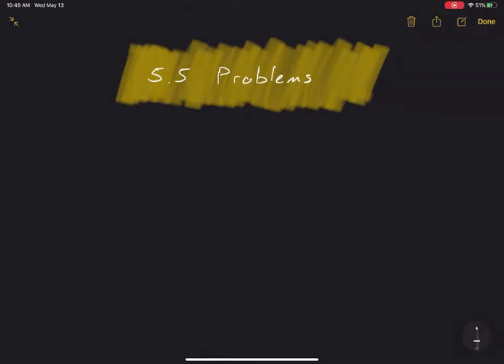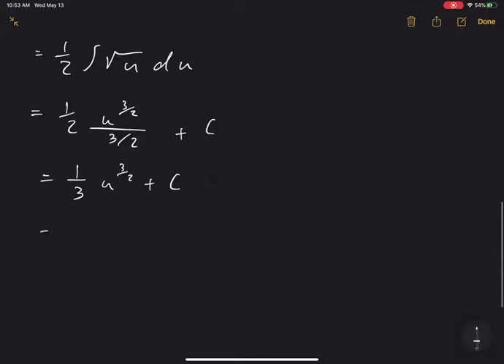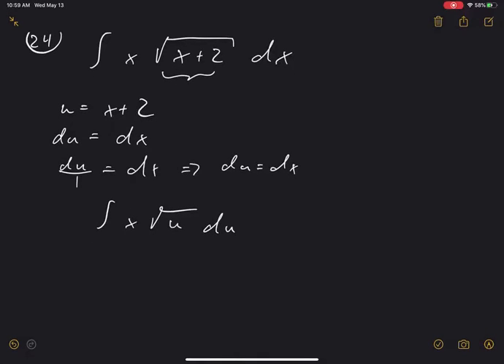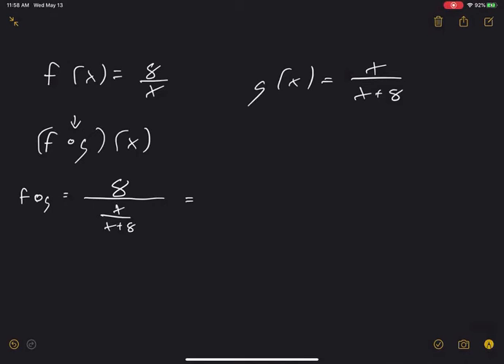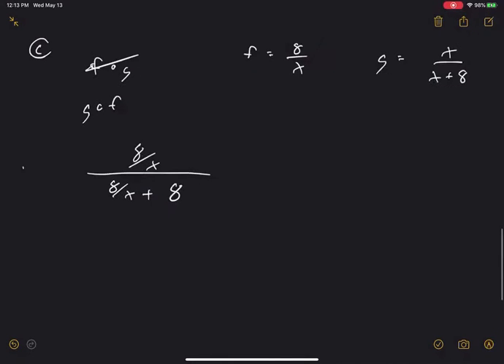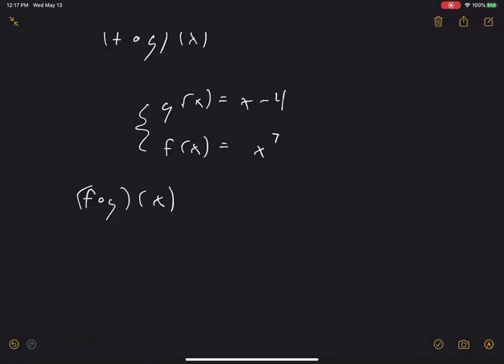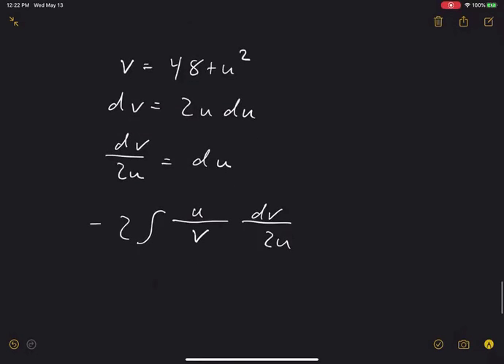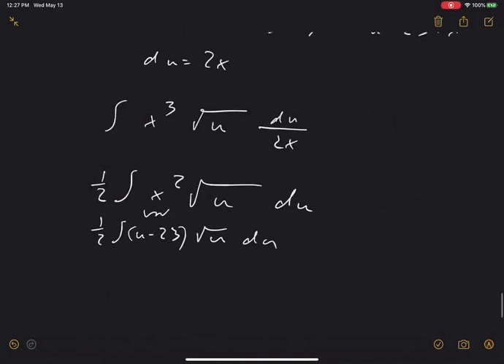Problems 2 Section 5.5 (U-sub)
Example problems from 5.5 and the HW solved